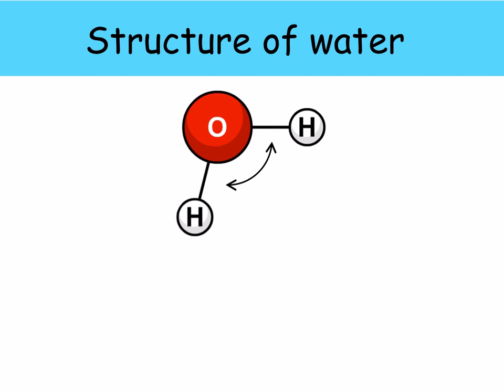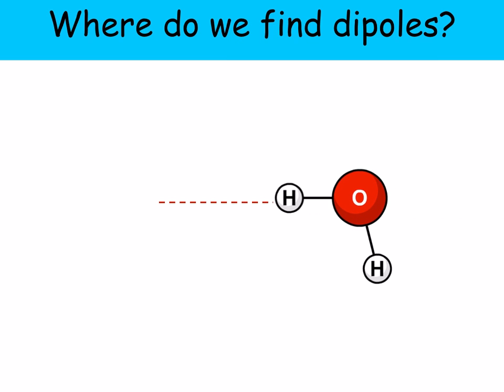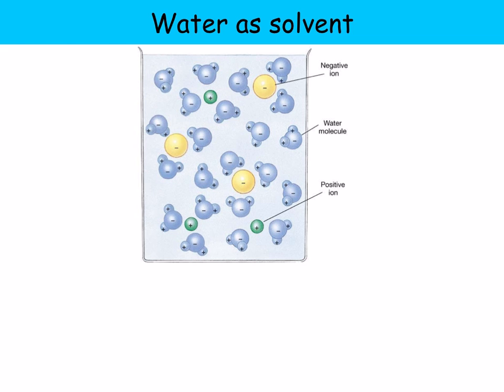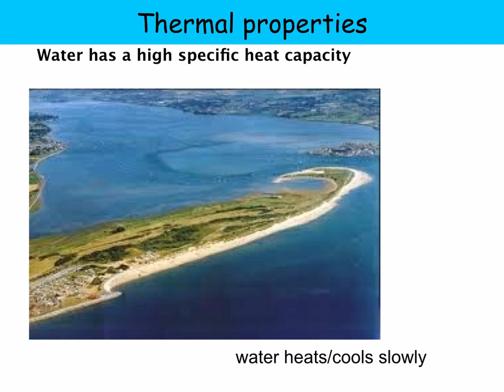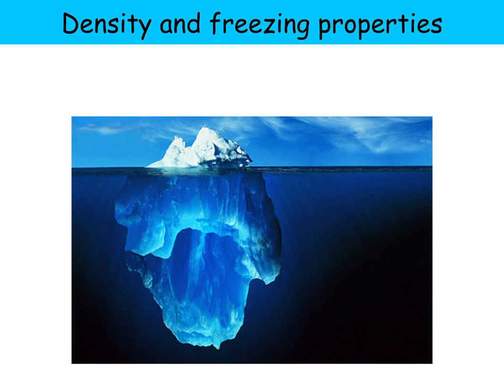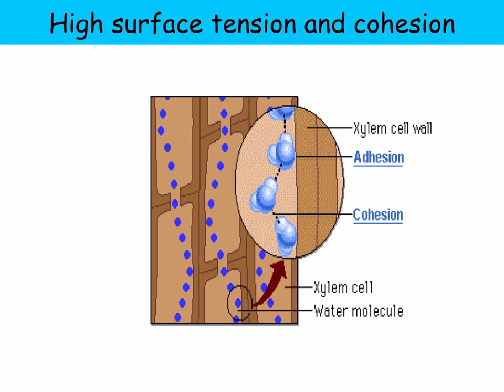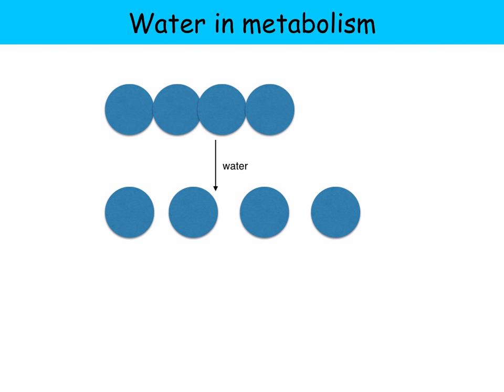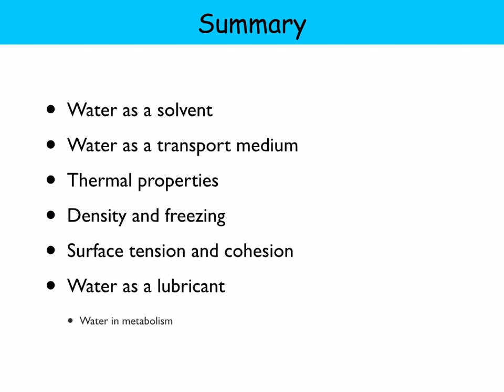AS level. B. 5. Water and its functions. Ms Cooper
Cambridge AS level. Chapter B. Biological molecules. Structure of water and its functions.